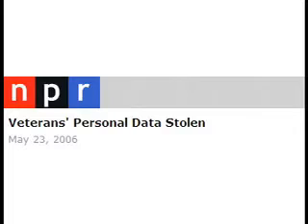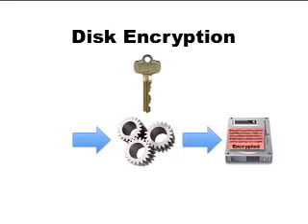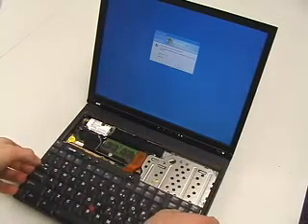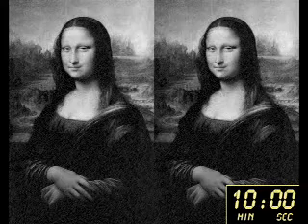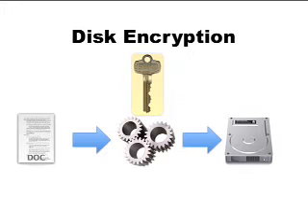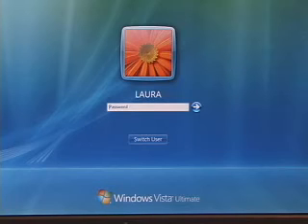Hacking Windows with ice spray